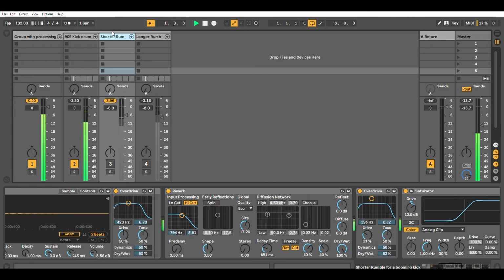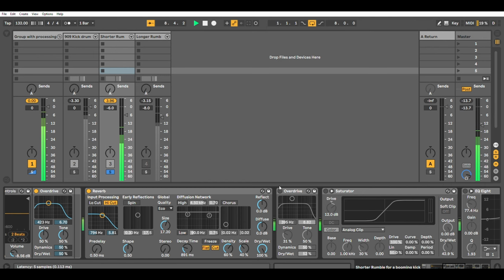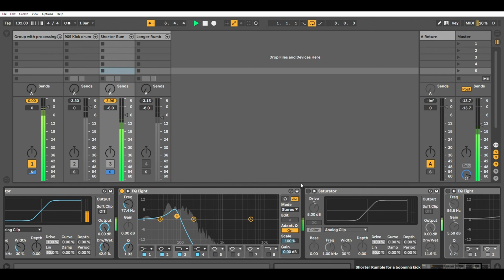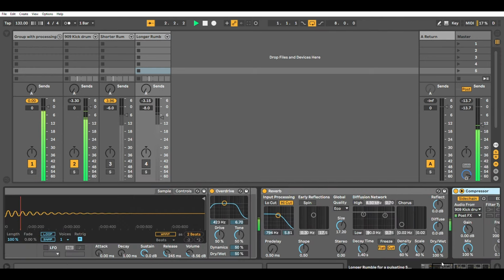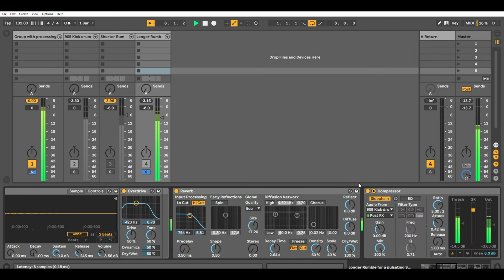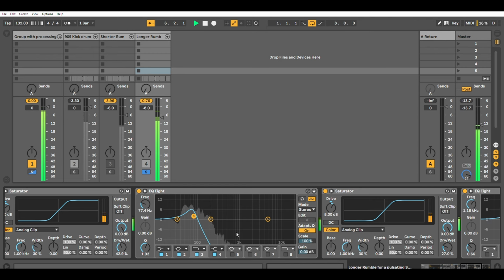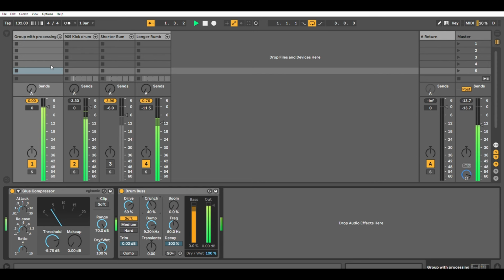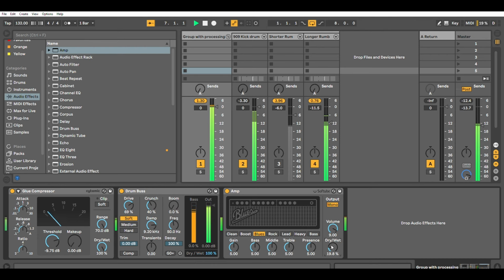How To Make a Techno Rumble Kick In Ableton ala Fjaak, etc (easy method, with free Ableton file)